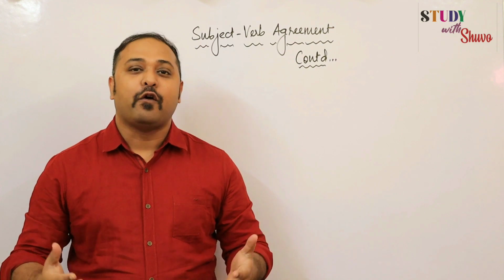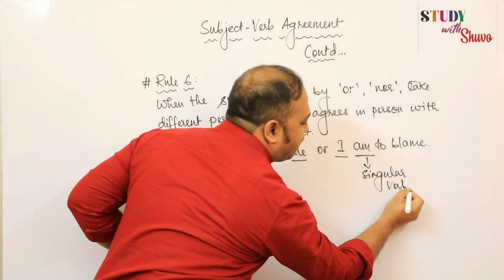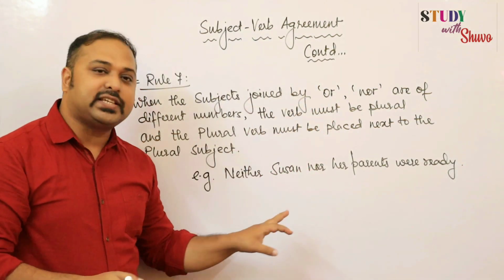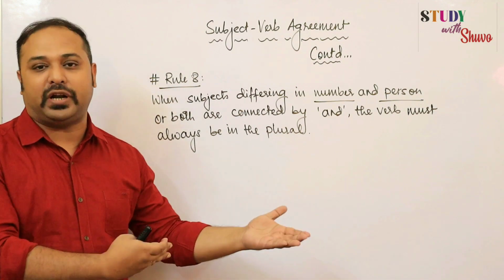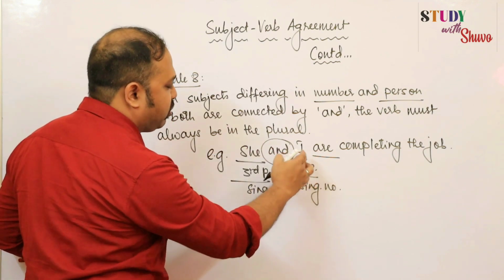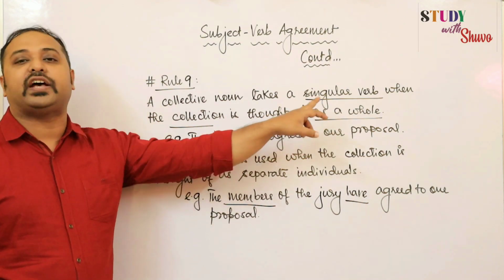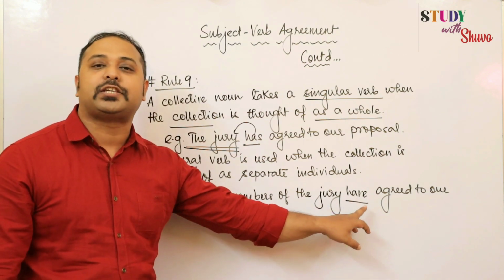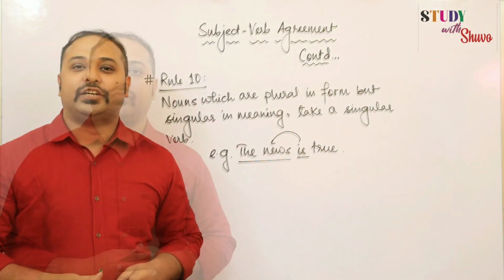Subject Verb Agreement | Rules 6 to 10 | StudyWithShuvo | Shubhajit Sir | Part 2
Explanation by
Mr Shubhajit Deb, PGT (English)
M.A. (English), University of Calcutta, B.Ed. (WBUTTEPA)
subject verb concord class 10 cbse
subject verb object
subject verb concord class 9
subject verb concord